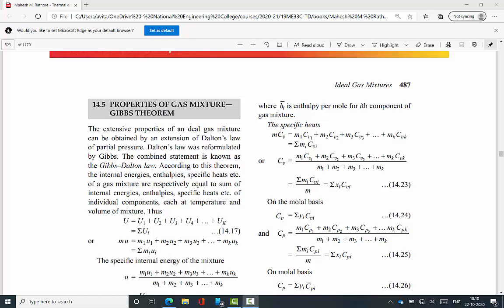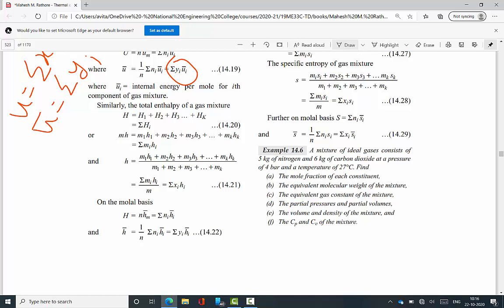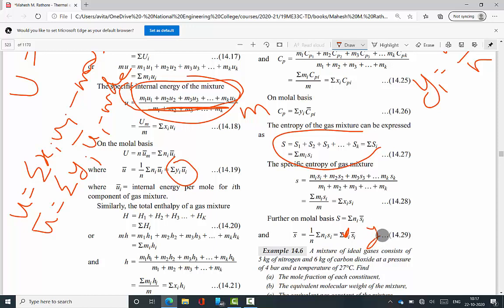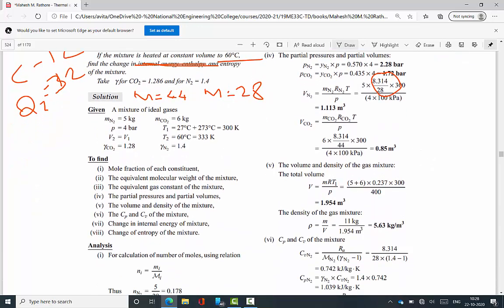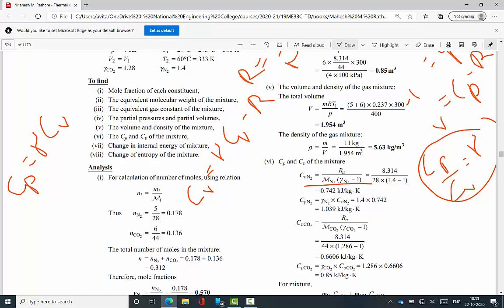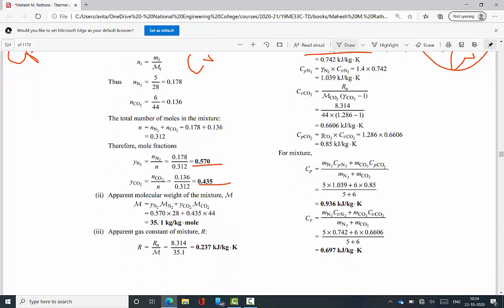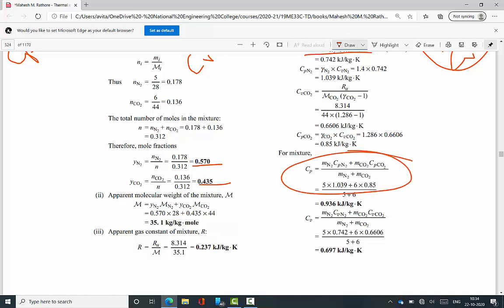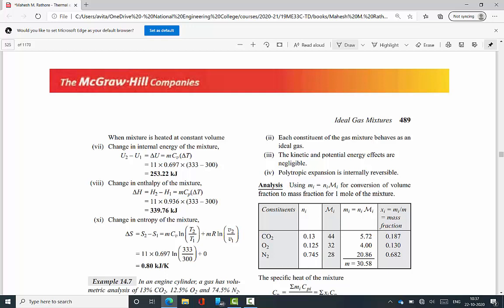Pbm 2 gas mixtures